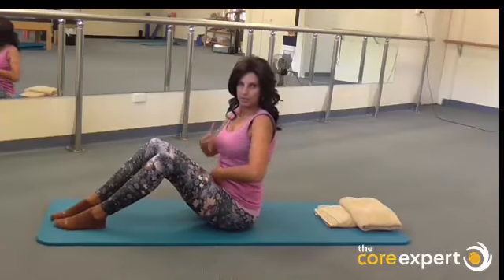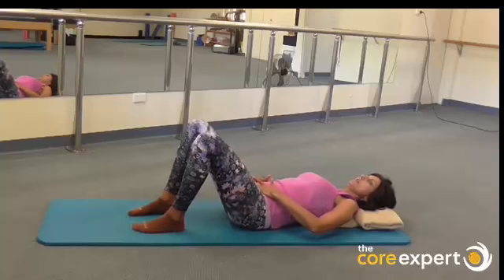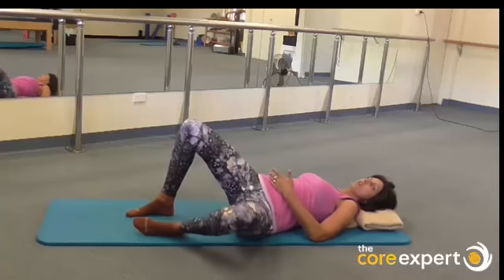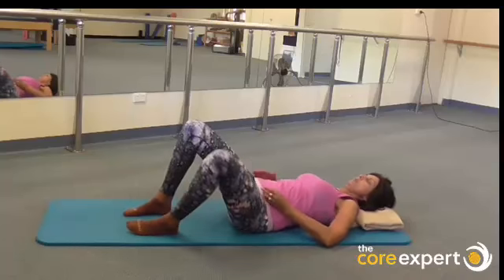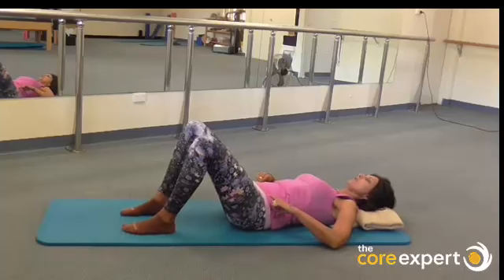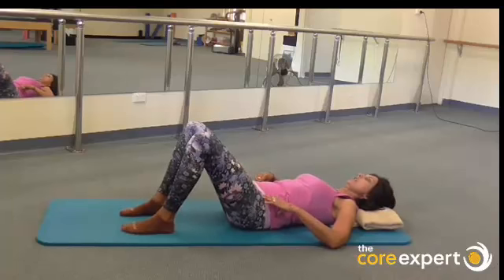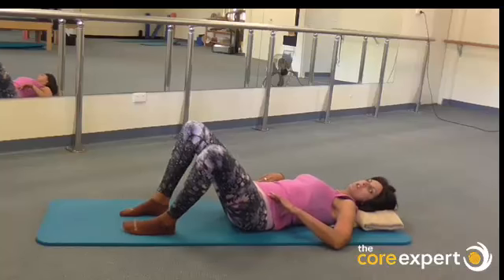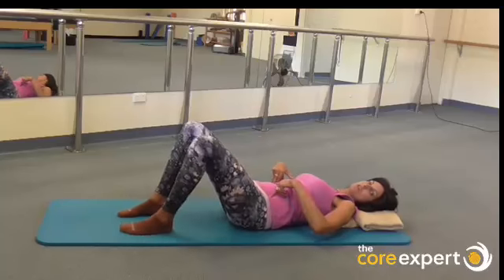Bent Knee Fall Outs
One of the basic pre pilates exercises which teaches you how to keep your pelvis and torso still whilst gaining independant hip control.
A fabulous pre cursor for all the harder ab exercises that require leg movement.
Great for post partum, back pain and stbility work